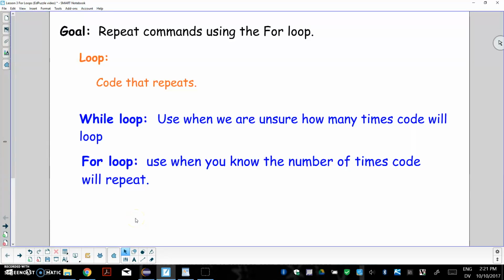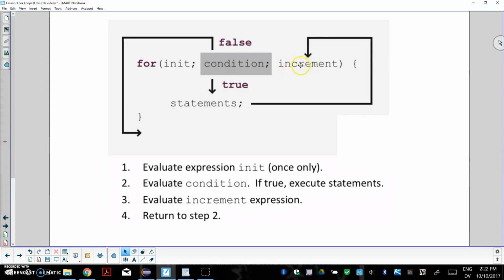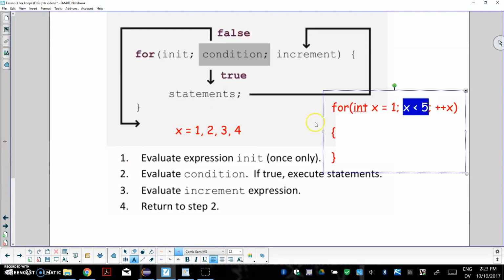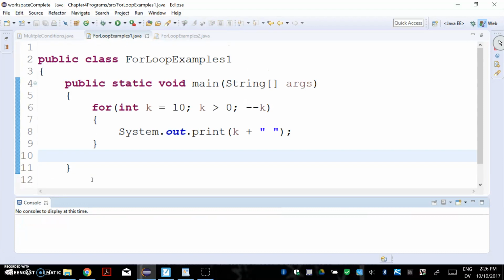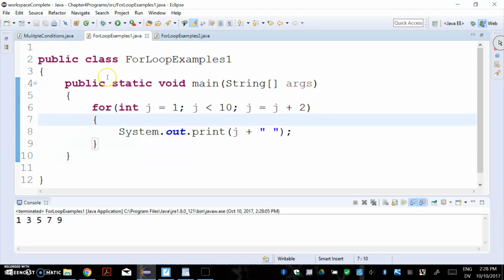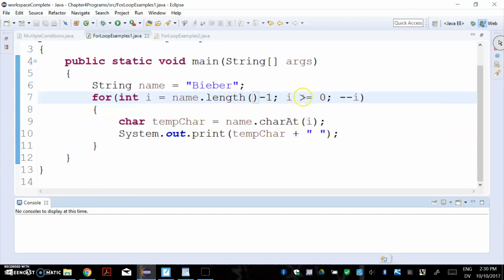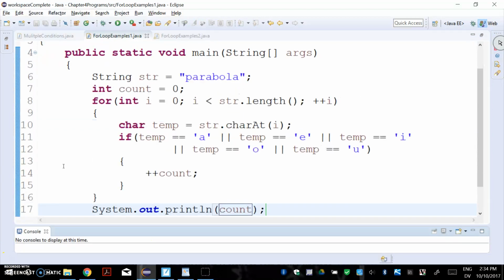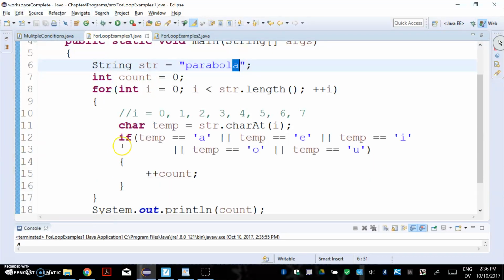Reading For Loops in Java